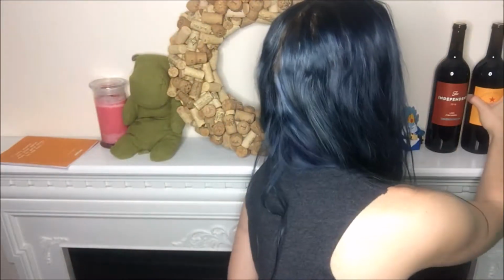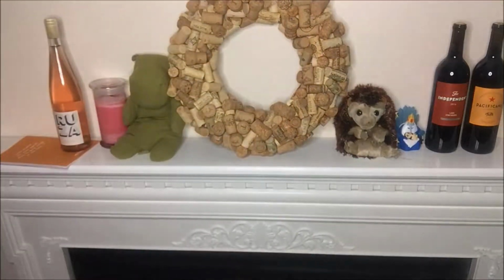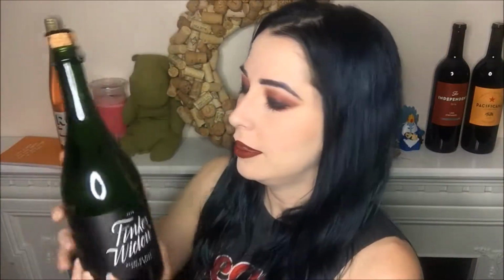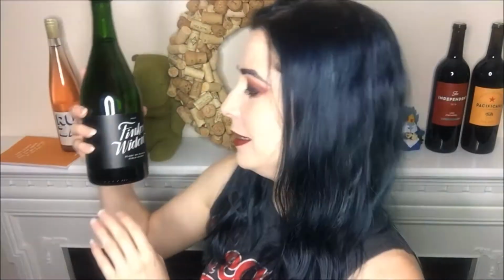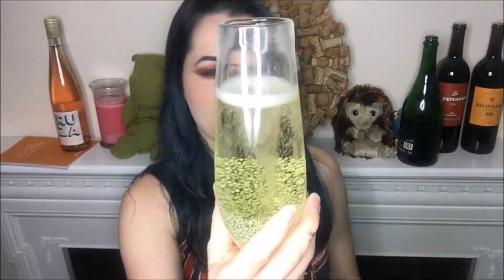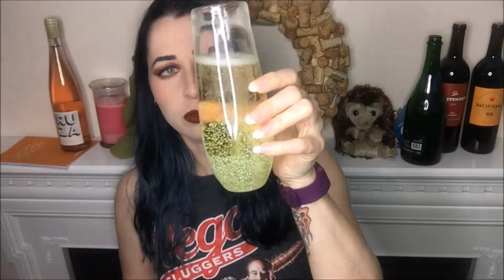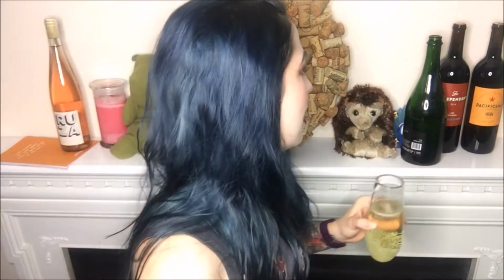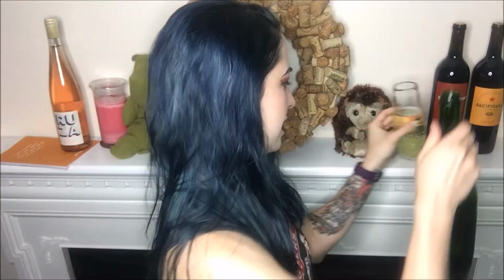Winc Wine Wednesday - Ep. 9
Well this episode was a little messy.

Try Winc here, you get $20 off and I get a free bottle of wine

Snail Love:
HeroineB0B
Lightfoot, VA 23090